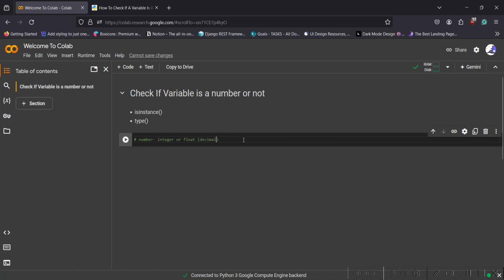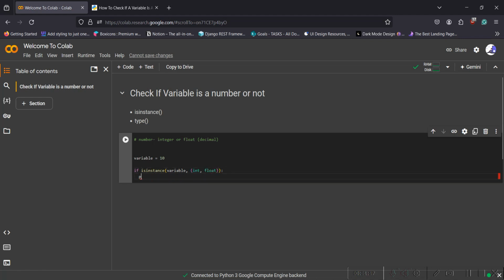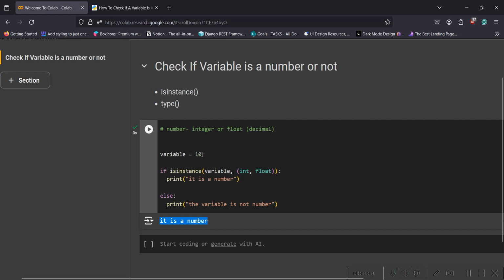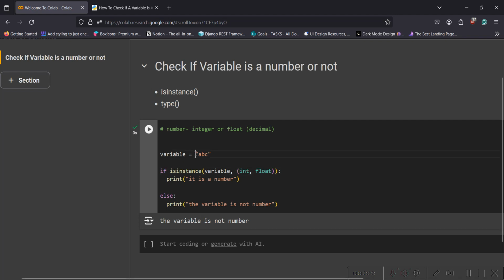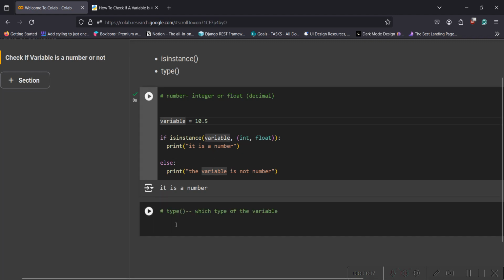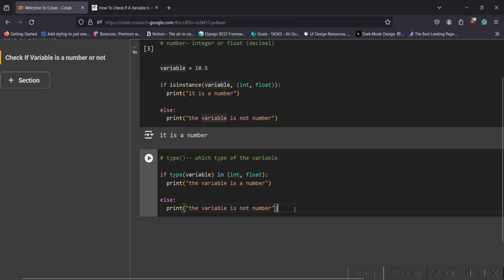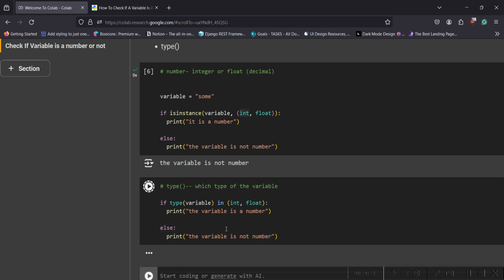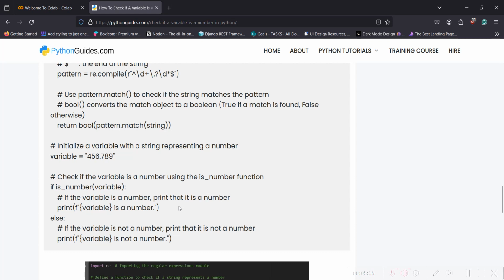Python Check Variable Type | Check if a Variable is a Number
Learn how to check whether a variable is a number in Python with this complete beginner-friendly tutorial. In this video, you'll learn multiple ways to identify numeric values using isinstance(), type(), numbers.Number, and practical techniques to validate variable types in real-world Python applications.